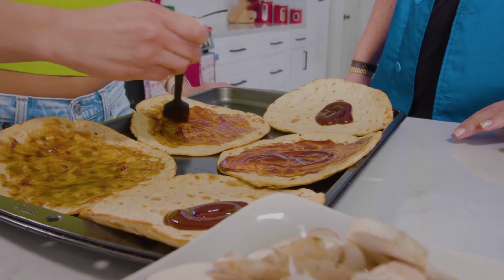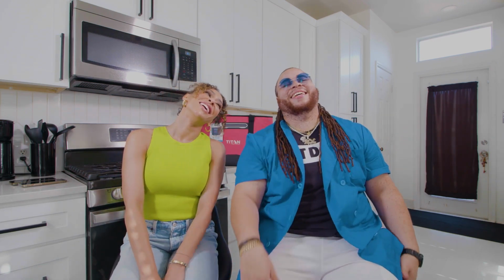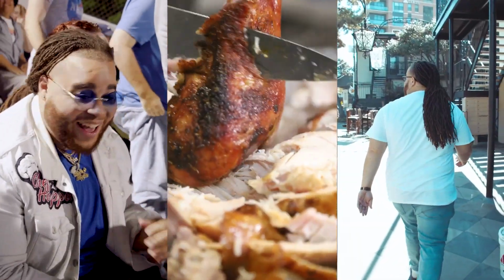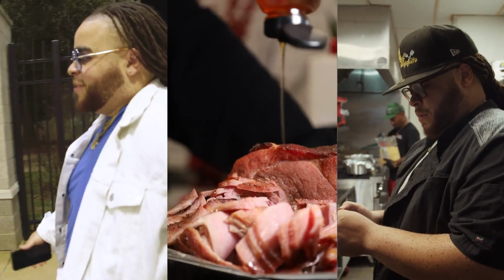Wisdom in the kitchen and in life with Pilates Body Raven !